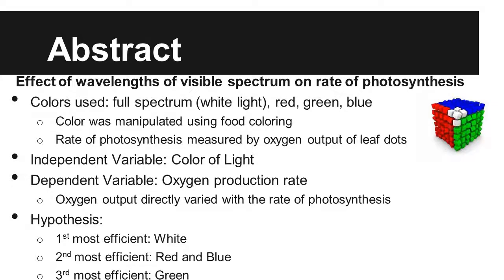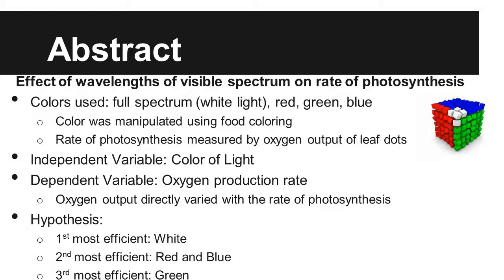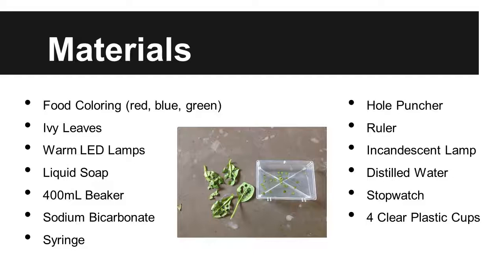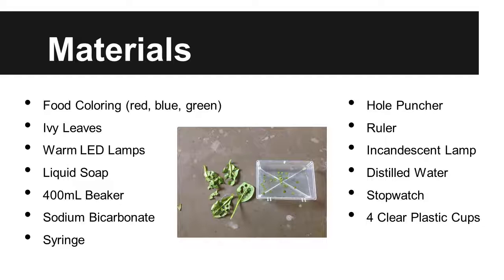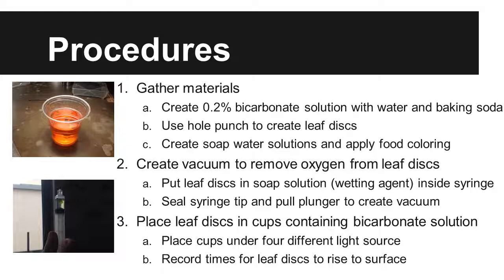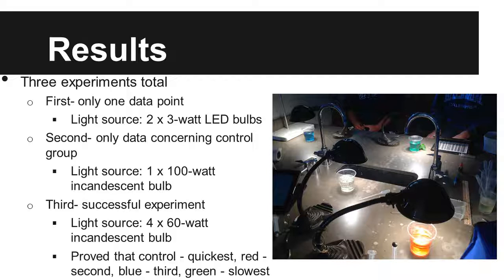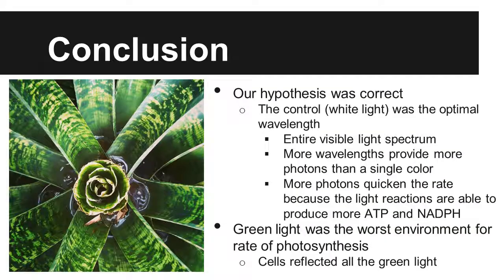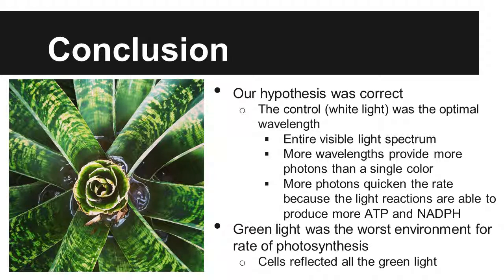Photosynthesis Presentation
A short video on the experiment we conducted in Biology Honors class.